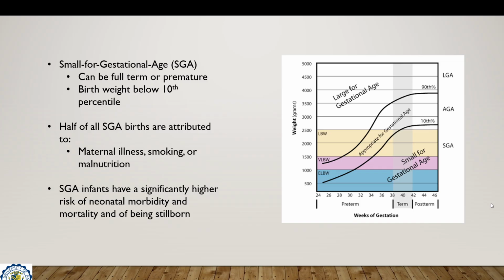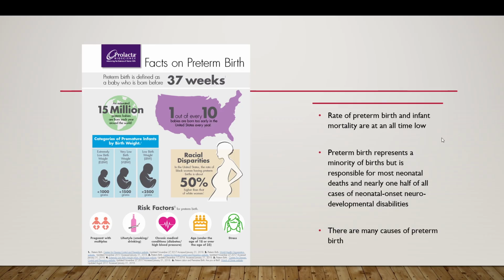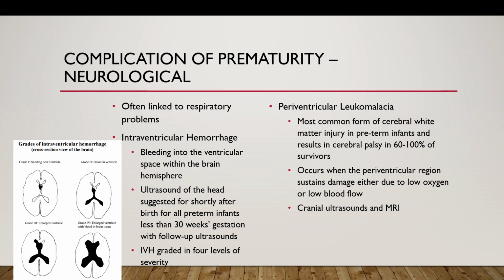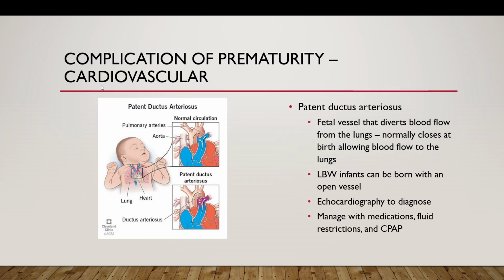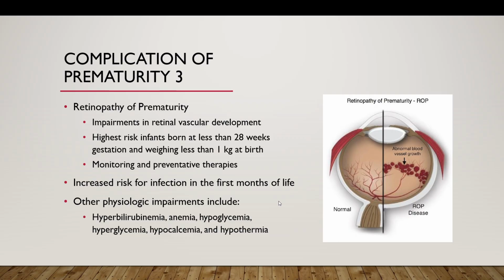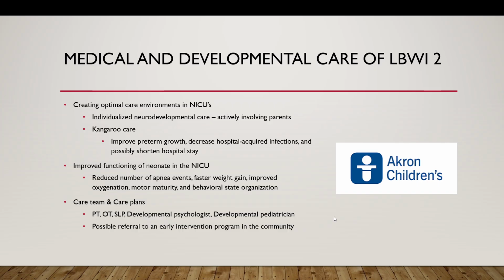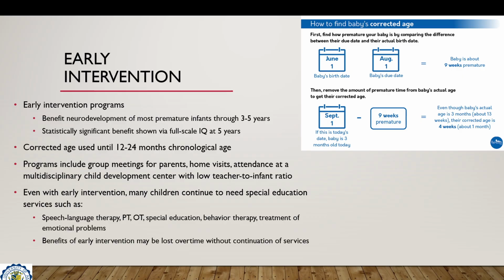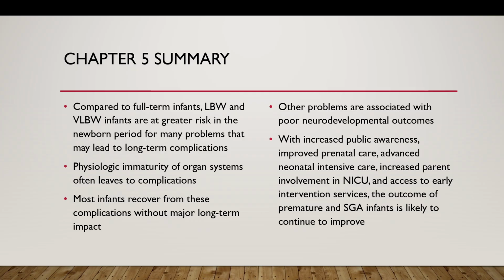Week 4 Content